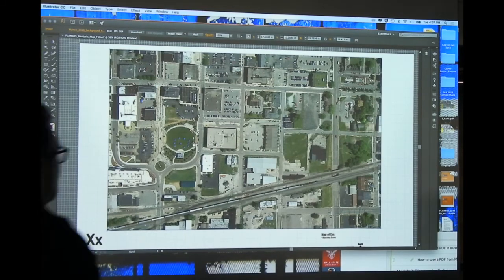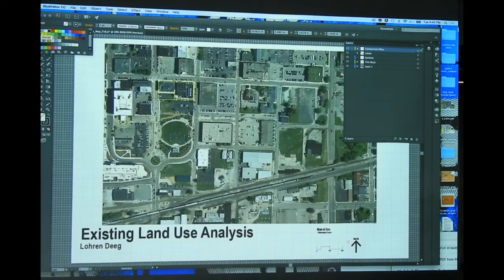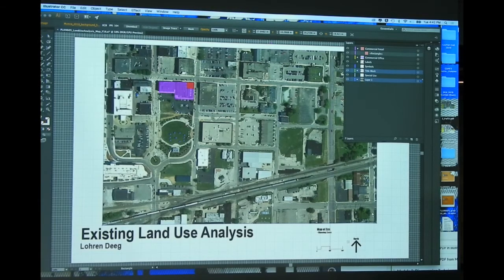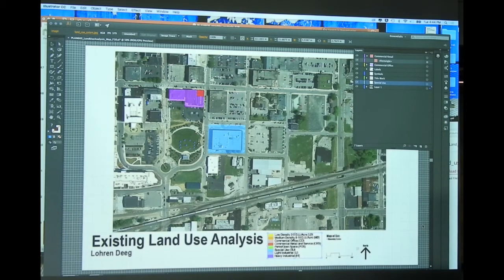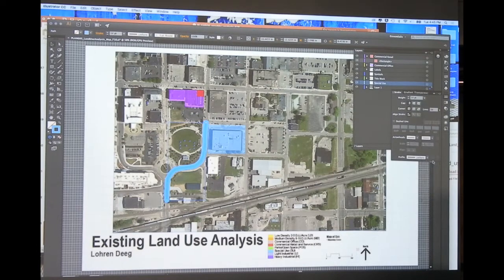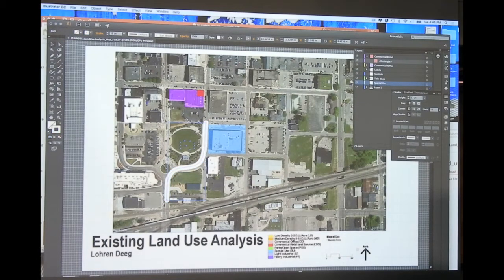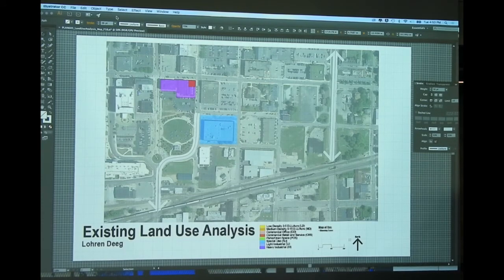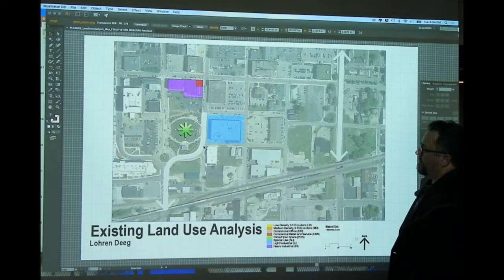PLAN605 Module 2 Land Use Adobe Illustrator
Using Adobe Illustrator to illustrate existing land use conditions in a chosen urban district. Shapes, symbols, arrows, lines, and color areas are discussed.